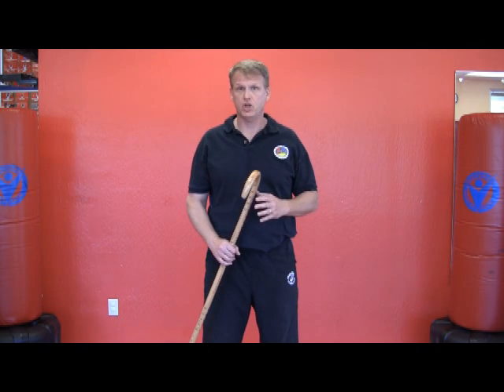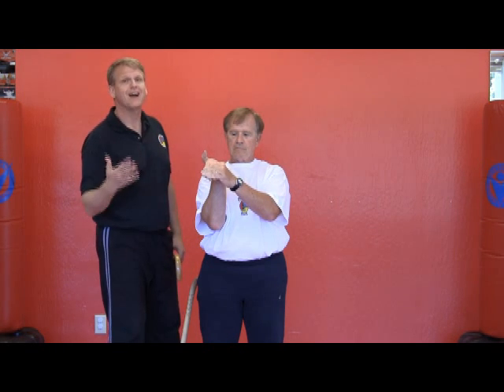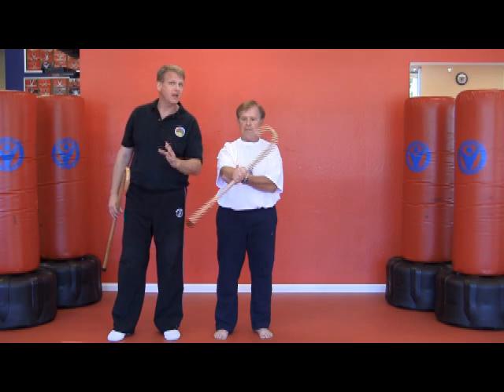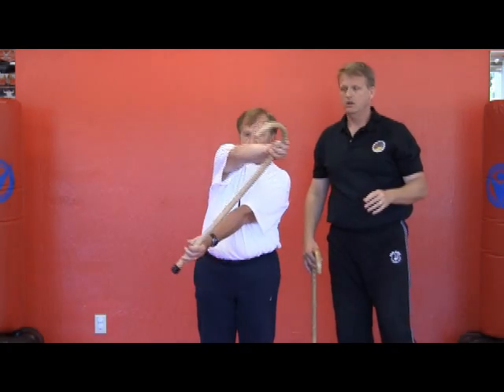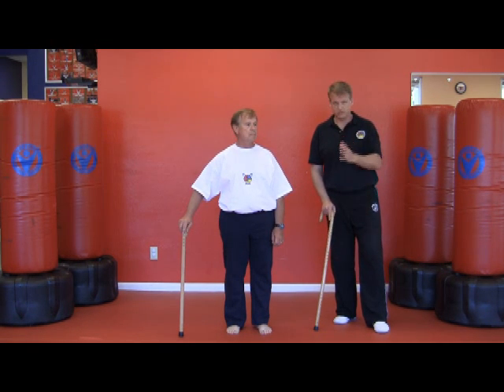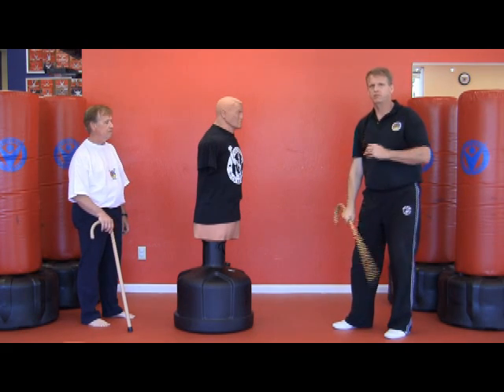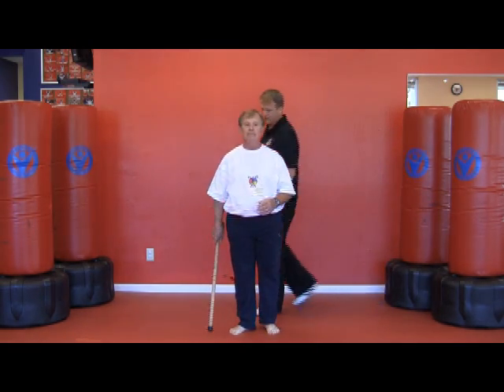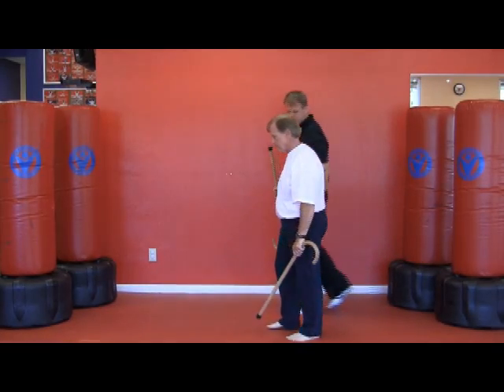I Cane Do TV Episode 8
This is an earlier episode of our weekly TV show on Comcast Channel 15 in San Jose (public access).  As we film each episode we increase our knowledge of how to make a better show.

When we first started we were looking at calling the program the "Mind Body Community System" but realized it didn't "tell" people what we were doing.  We switched the name to "I Cane Do" to reflect our desire to help people achieve their desired goals in life no matter what their age.

The I Cane Do program is an alternative workout and self-defense program for the mature adult.  The "I Cane Do" class is offered at KB Fitness on Tuesdays, Thursdays and Fridays from 1-2 PM and Tuesdays and Thursday from 7-8 pm.